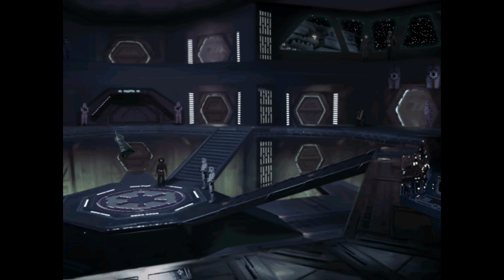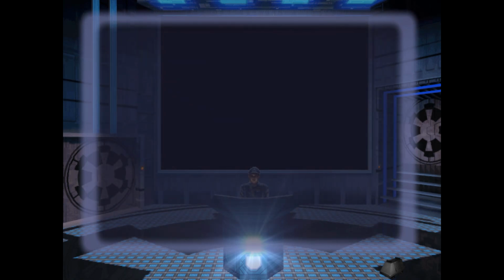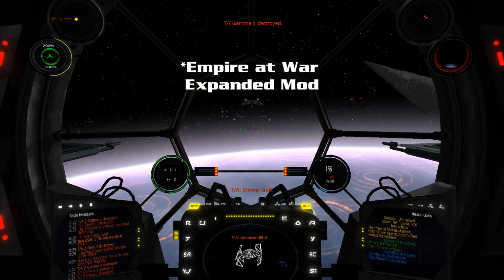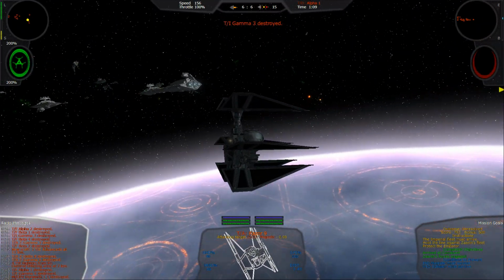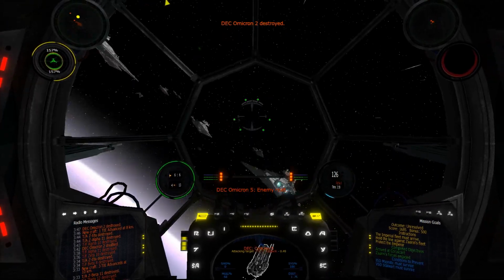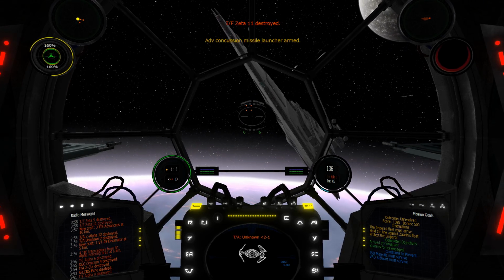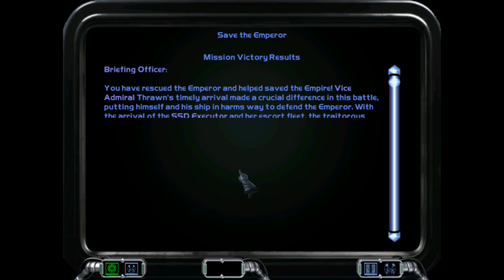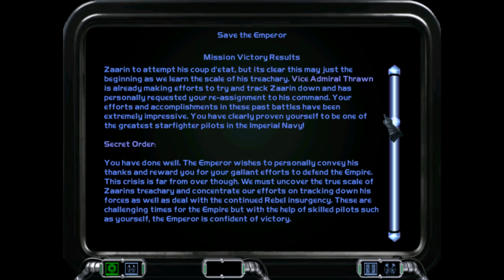Let's Play TFTC Reimagined + Dev Commentary #36 - B7M3 Save The Emperor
Welcome to the 36th episode of a Let's Play series for the TFTC Reimagined campaign with developer commentary. After defeating Zaarin's 2nd ambush attempt, we must now race to Coruscant with nothing but 4 fighters to try and save the Emperor from Zaarin's coup attempt in Battle 7, Mission 3: Save The Emperor. This is the final mission of the main TIE Fighter campaign before the two expansions.